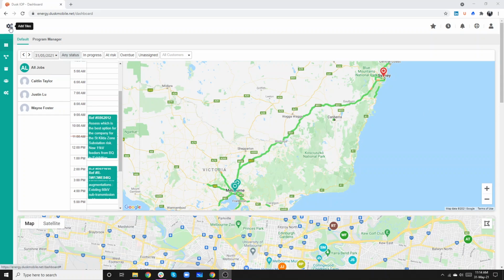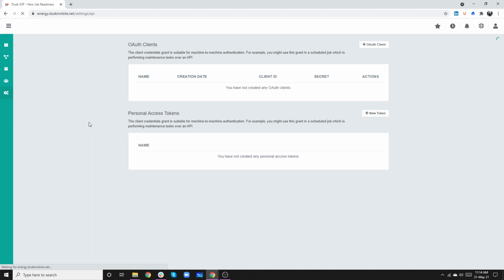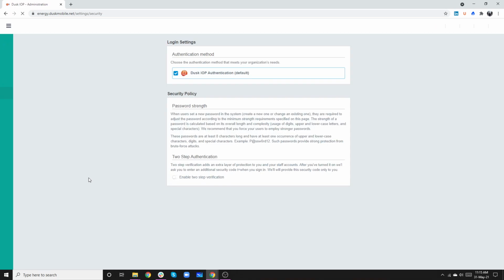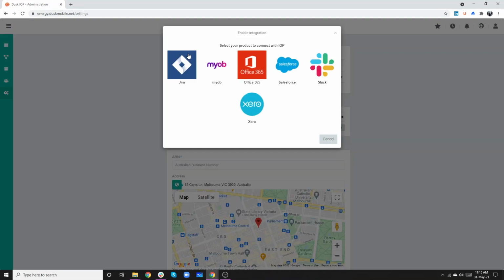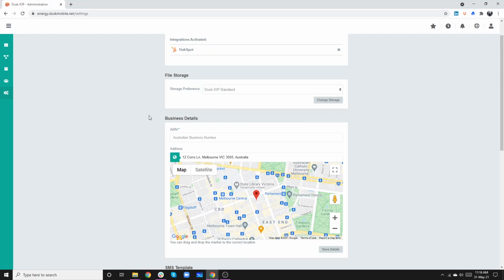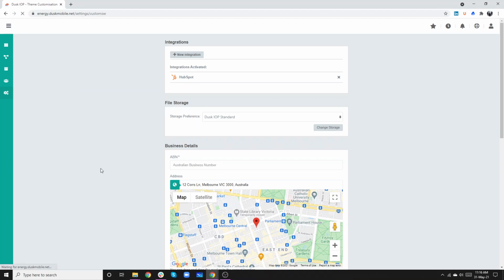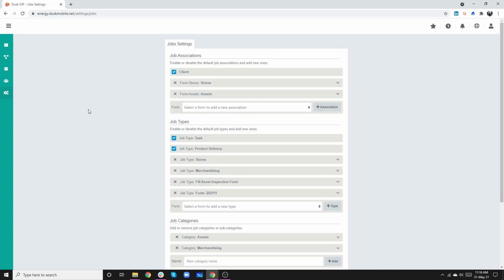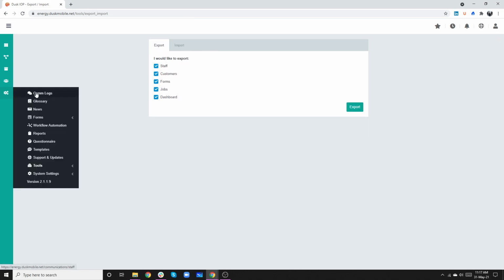Dusk FSM Admin Guide: Plan, Schedule and Manage Field Operations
🚀 Looking for an easy way to administer Dusk FSM for your business? This video walks you through the key administrative functions of the platform, helping you efficiently plan, schedule, dispatch, and manage your workforce in real time.

Dusk FSM is a fully configurable field service management solution that empowers businesses to automate workflows, reduce manual effort, and enhance team coordination. Whether you're handling job scheduling, technician dispatching, or customer communications, this guide will help you master the admin tools to keep everything running smoothly.

💡 What You’ll Learn in This Video:
✔️ How to set up and manage users & permissions in Dusk FSM
✔️ How to configure scheduling & dispatch workflows
✔️ How to automate work assignments & optimize operations
✔️ Best practices for managing jobs, customers, and reporting

🚀 Why Admins Love Dusk FSM?
🔹 User & Role Management – Assign roles and control system access
🔹 Automated Scheduling & Dispatching – Reduce manual workload
🔹 Real-Time Job Tracking – Gain full visibility across your workforce
🔹 Customizable Workflows – Adapt processes to your business needs
🔹 Seamless CRM & Accounting Integrations – Connect with HubSpot, QuickBooks, and more